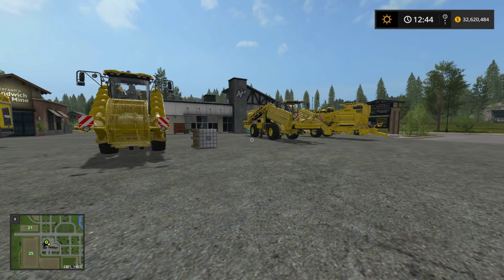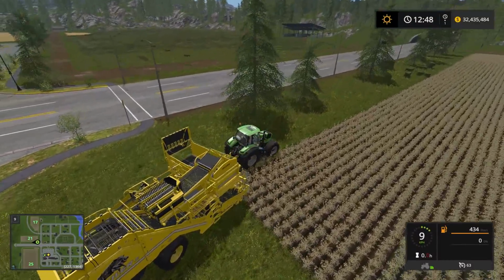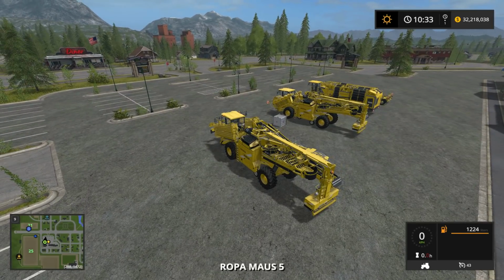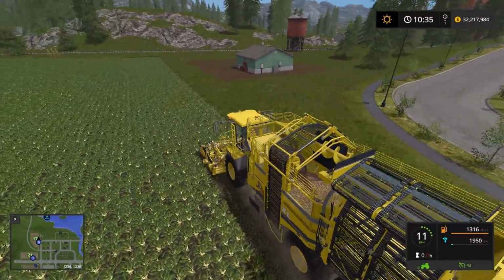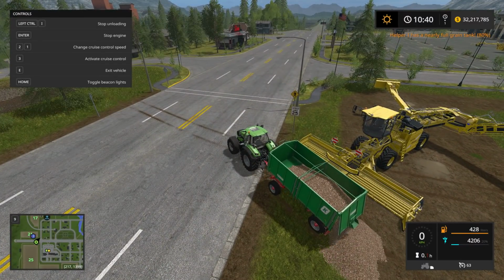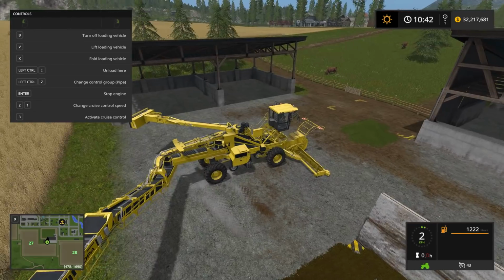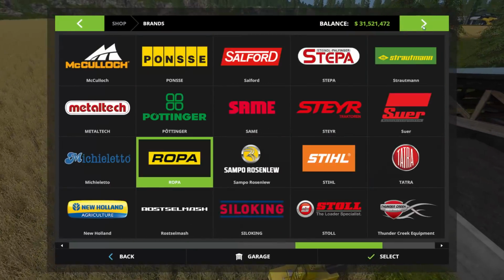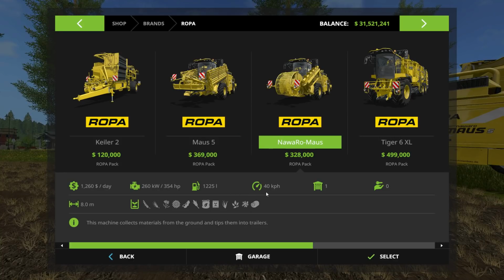Farming Simulator 17 - Ropa DLC First Look - The best root vegtable DLC?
Today it's our First Look at the Ropa DLC  in Farming Simulator 17

CPU: Intel Core i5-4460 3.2GHz Quad-Core Processor
Motherboard: Asus Z97-A ATX LGA1150 Motherboard
Memory: G.Skill Ripjaws X Series 8GB (2 x 4GB) DDR3-1866
Storage: Crucial MX100 256GB 2.5″ Solid State Drive
Video Card: Asus GeForce GTX 760 2GB DirectCU II Video Card
Case: Antec P280 ATX Mid Tower Case
Power Supply: EVGA 750W 80+ Gold Certified Fully-Modular ATX Power Supply